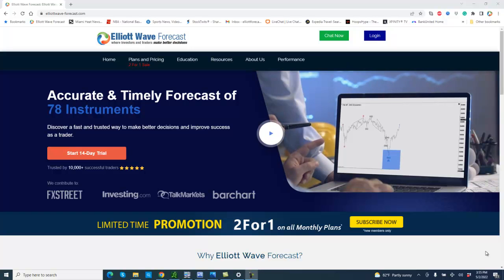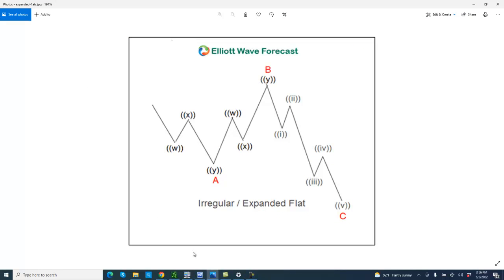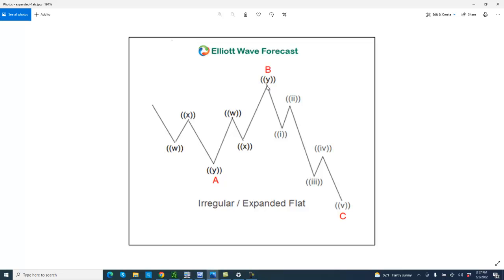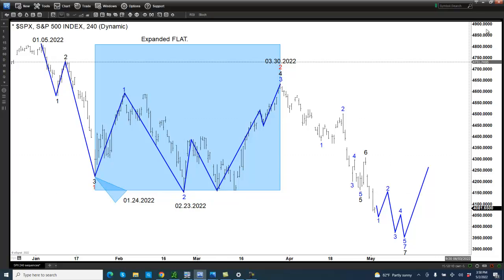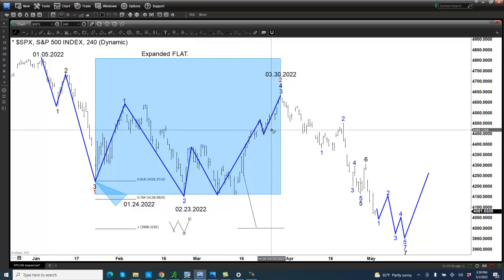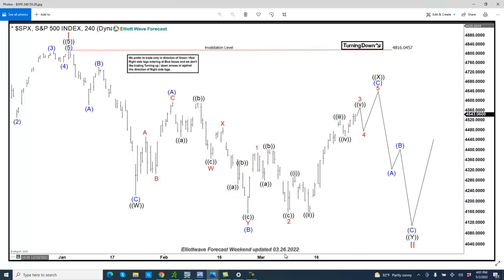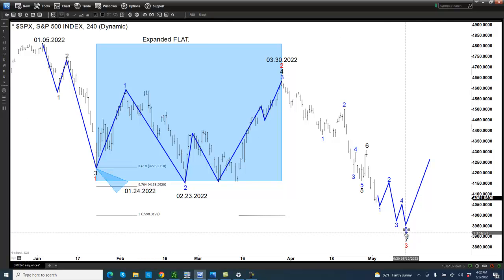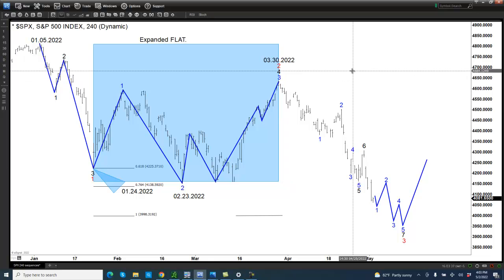SPX Expanded Flat which tricked buyers last month | Elliott Wave Analysis | Elliott Wave Forecast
To learn more about Elliott Wave, check out our Educational classes and sign up for a 14 day Trial At EWF, we cover 78 instruments in different asset classes from forex, commodities, indices, stocks, ETFs and crypto-currencies. We provide Elliottwave forecast in 4 different time frames, Live Trading Room, 24 hour chat room, live sessions, and much more.

✪ Important Tags